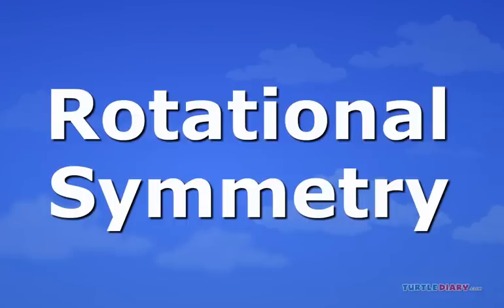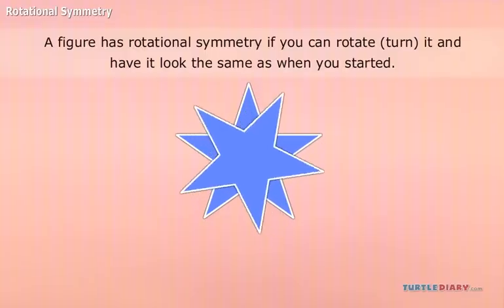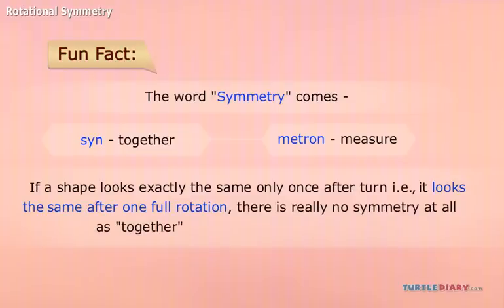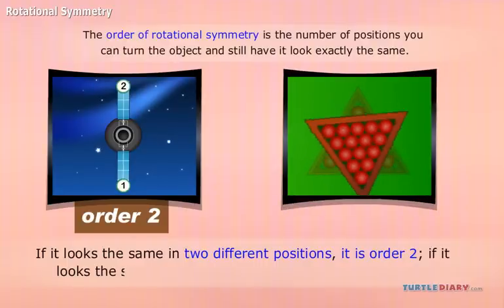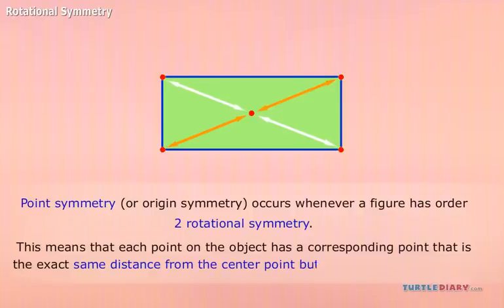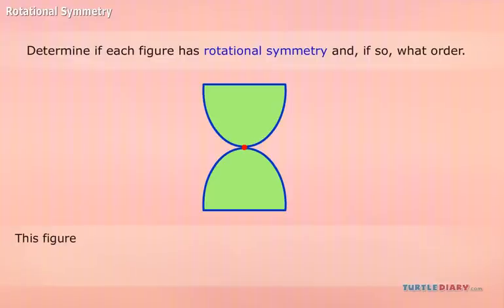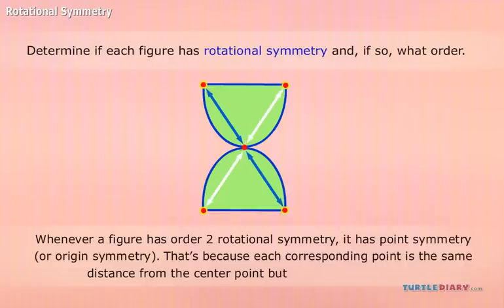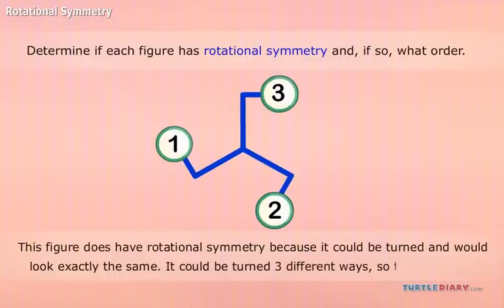Rotaional Symmetry *Explained* Math for Kids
Rotaional Symmetry *Explained* In this educational math video for kids, you’ll learn how rotational symmetry or radial symmetry explains how a shape can look the same when turned or rotated on its own axis.